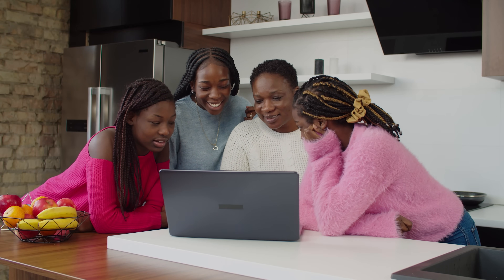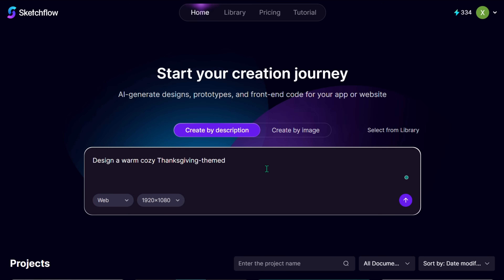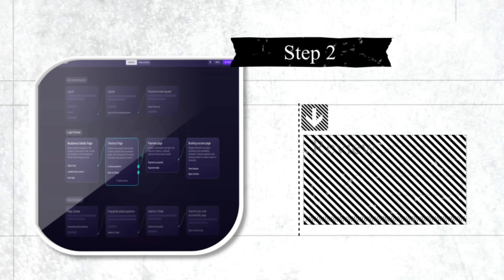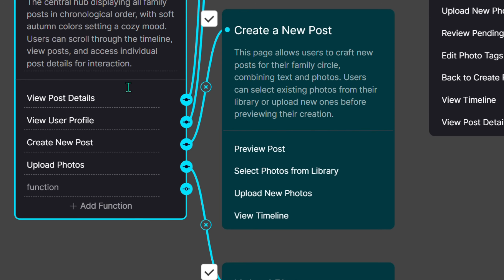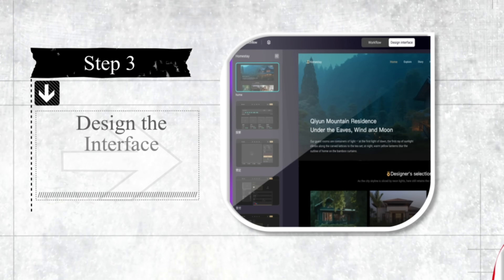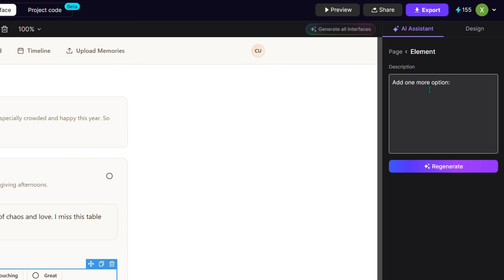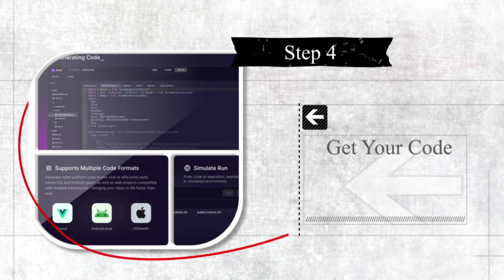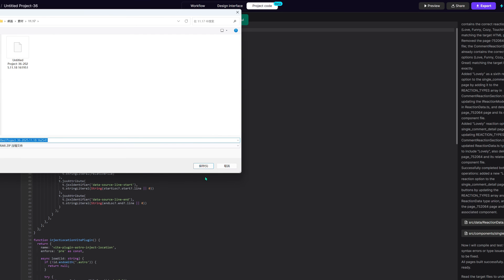Build a Thanksgiving Photo Album in Minutes with Sketchflow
In this video, you’ll learn how to quickly create a shared family photo album using Sketchflow — a private space where everyone can upload pictures, share memories, and revisit moments together.

We cover:
• Starting your project with a simple Thanksgiving prompt
• Reviewing and customizing the auto generated workflow
• Designing the interface with layouts, photos, and colors
• Instantly generating clean React.js code with Sketchflow 3.0

Tutorial prompt:

“Design a warm, cozy Thanksgiving-themed website where families can upload photos, share thoughts, and comment on each other’s posts. The site should include automatic photo categorization, a timeline view, and soft autumn colors.”

Create a meaningful, memorable space for your family this Thanksgiving — all in just a few minutes. Try it now with Sketchflow.